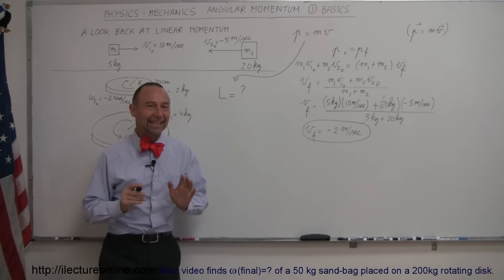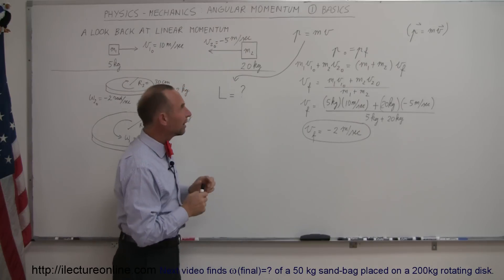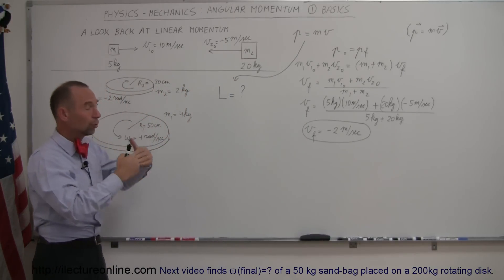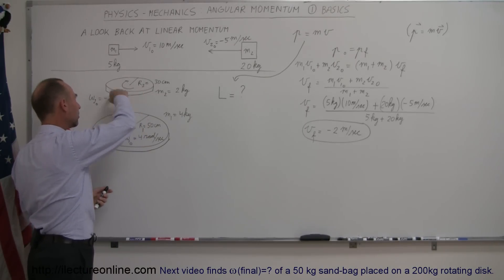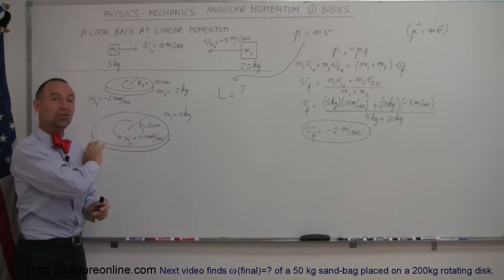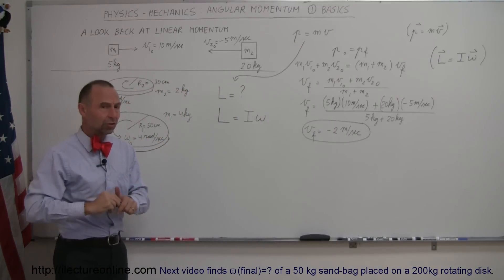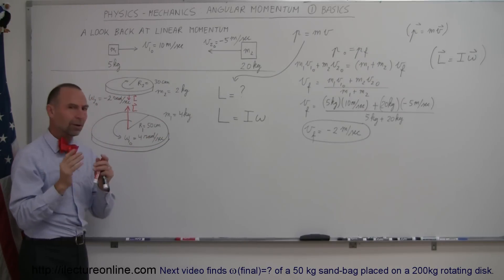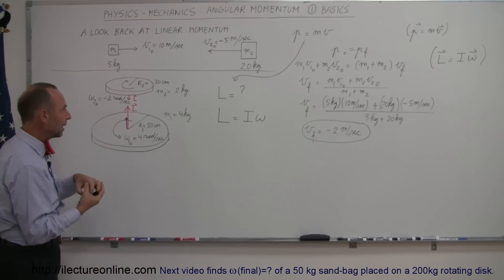Physics 13.5 Angular Momentum (1 of 11) What is angular momentum? Basics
In this video I will review linear momentum and explains the basics of angular momentum.